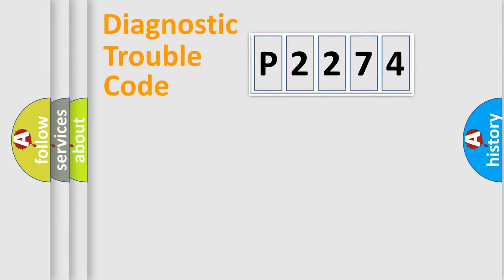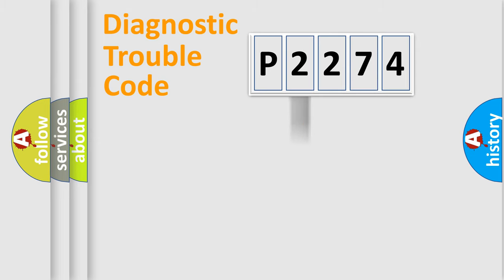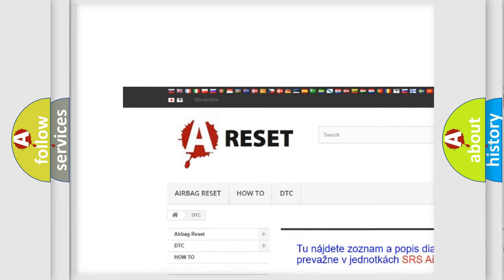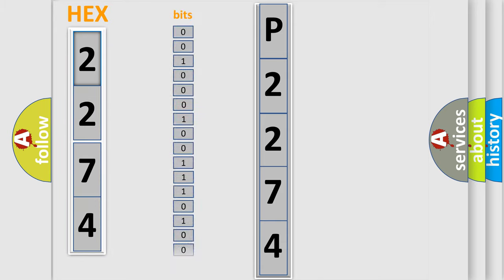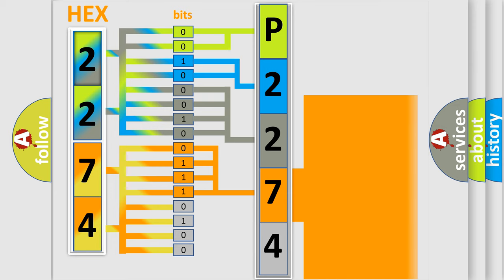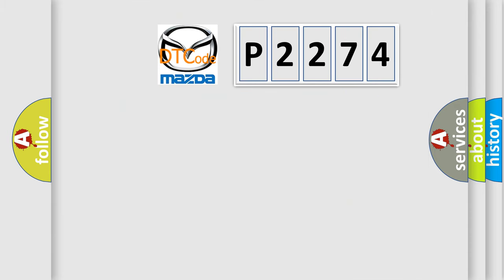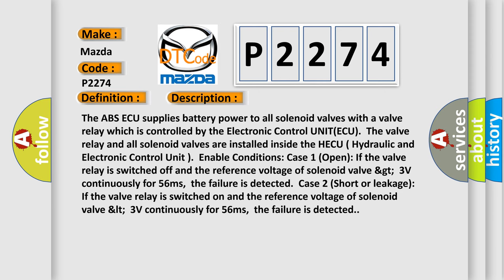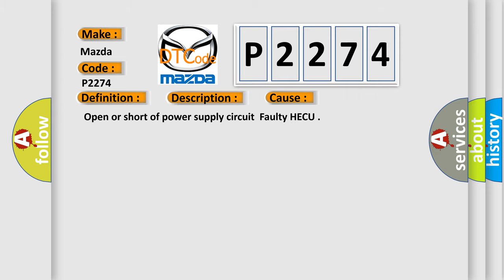DTC Mazda P2274 Short Explanation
Contents:
0:21 Basic DTC analysis according to OBD2 protocol standard.
1:48 Insight into programming
2:58 A diagnostically understandable description of the Diagnostic Trouble Code
3:05 Basic error definition

Make:
Mazda
Code:
P2274
Definition:
HECU Solenoid Relay Voltage Output Fault
Description:
The ABS ECU supplies battery power to all solenoid valves with a valve relay which is controlled by the Electronic Control UNIT(ECU).The valve relay and all solenoid valves are installed inside the HECU ( Hydraulic and Electronic Control Unit ).Enable Conditions: Case 1 (Open): If the valve relay is switched off and the reference voltage of solenoid valve &gt;3V continuously for 56ms,the failure is detected.Case 2 (Short or leakage): If the valve relay is switched on and the reference voltage of solenoid valve 3V continuously for 56ms,the failure is detected.
Cause:
 Open or short of power supply circuitFaulty HECU